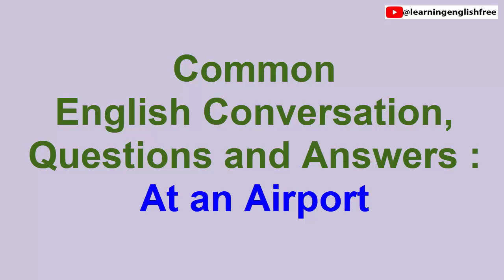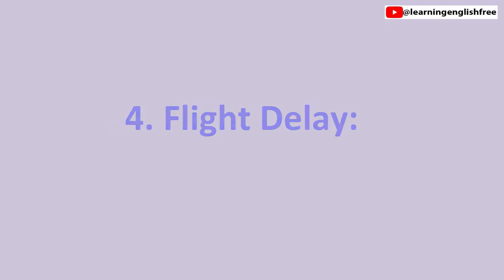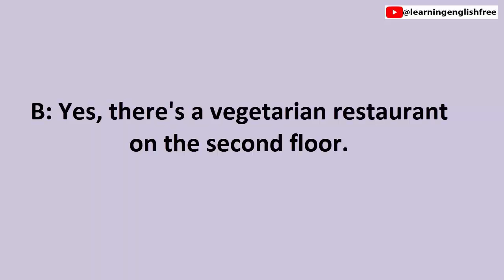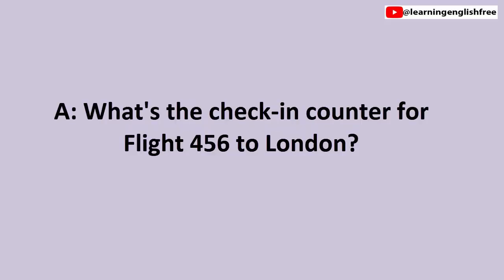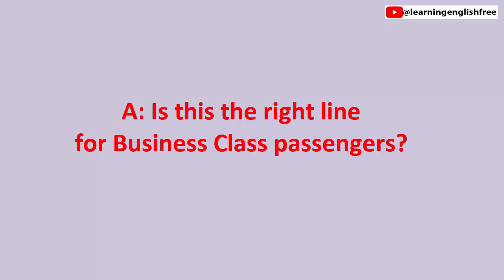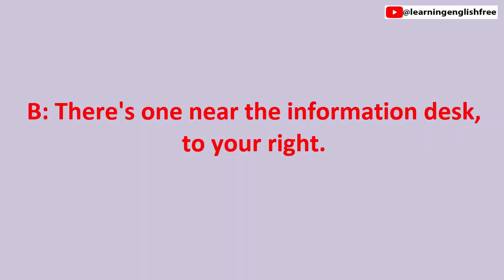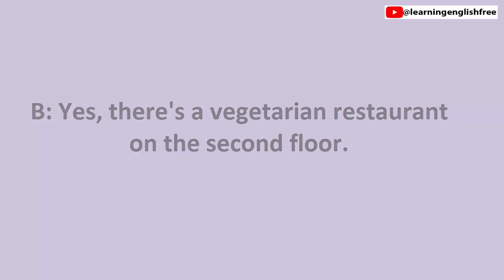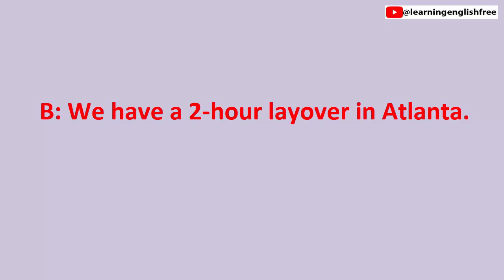Common English Conversation Questions and Answers - At An Airport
Learn English Conversation with Common English Conversation Questions and Answers - At An Airport